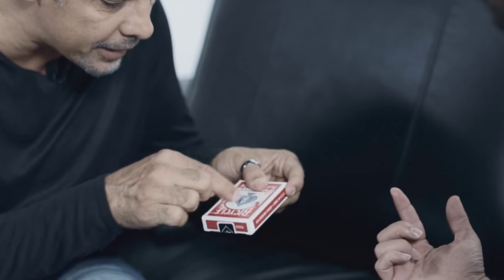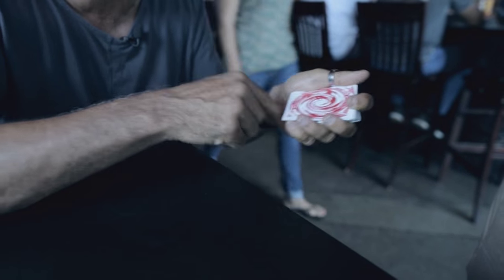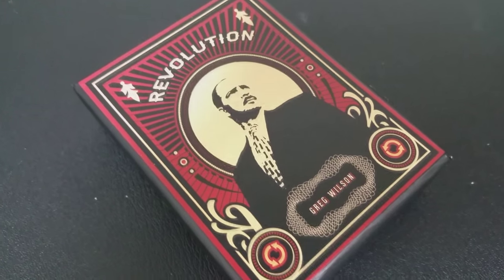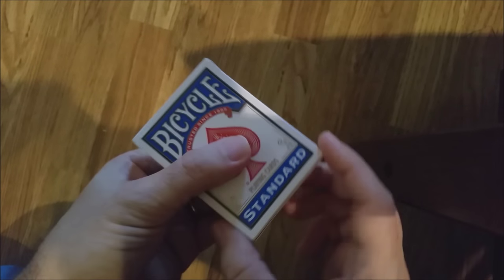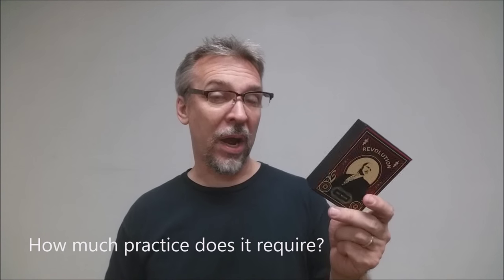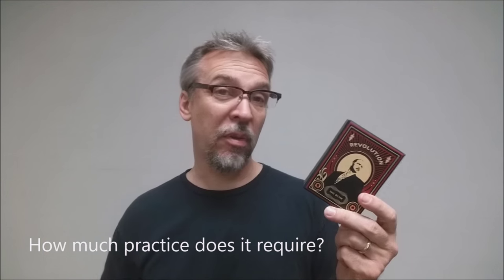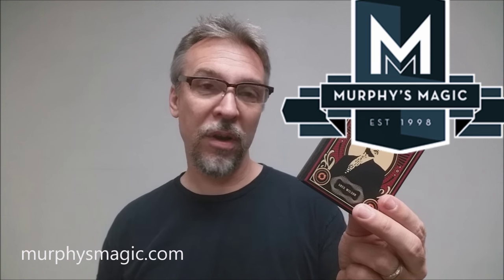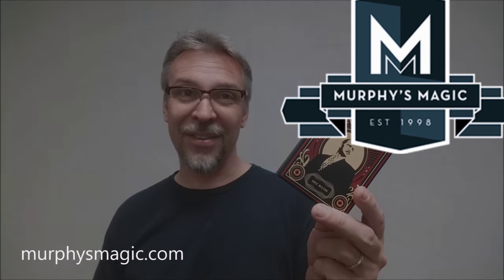Magic Review - Revolution by Gregory Wilson [[ Card Trick ]]